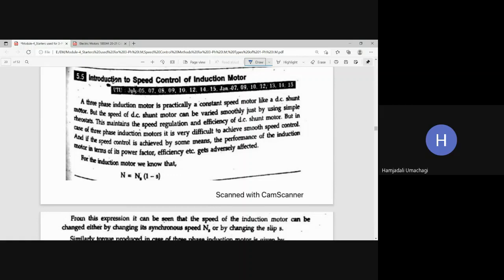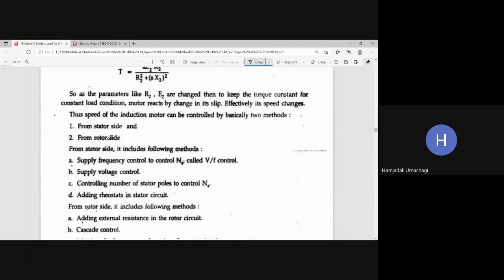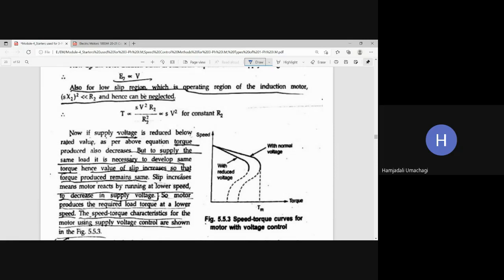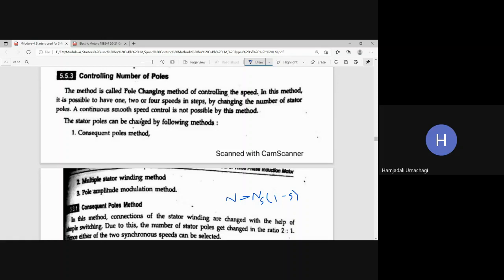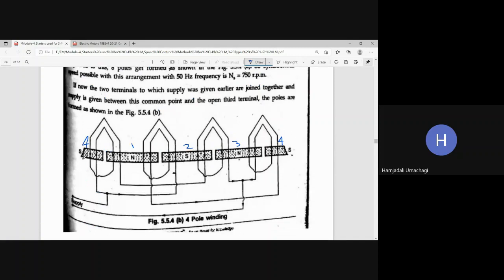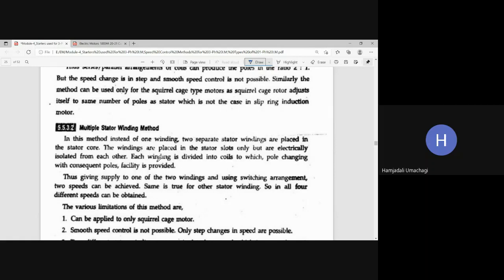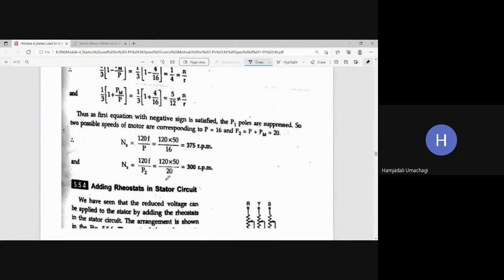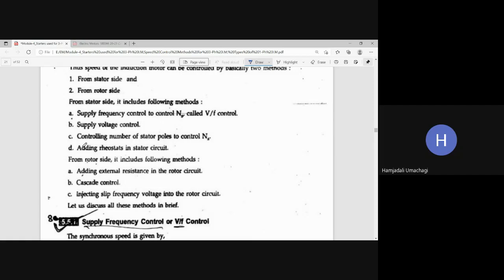37.Speed ctrl of 3-Ph I.M using reduced supply vtg ctrl,Pole changing,adding rheostats in stator ckt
37.Speed control of 3-Ph I.M using reduced supply voltage control method, Pole changing method, Adding rheostats in Stator circuit.